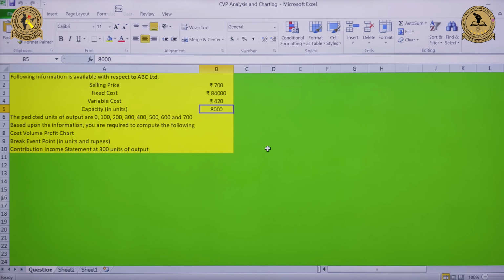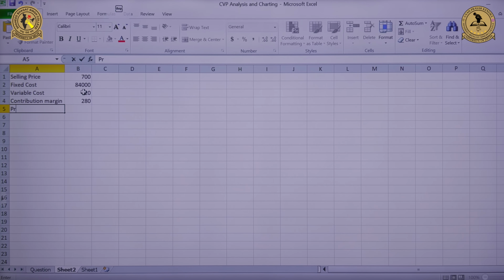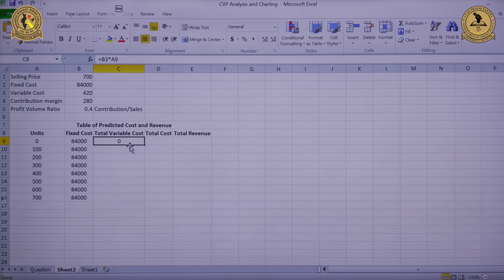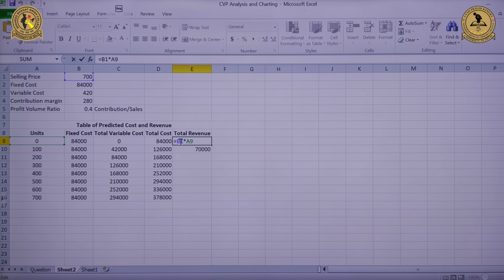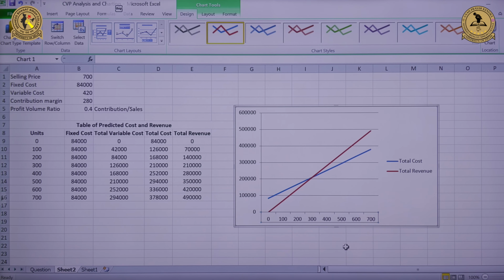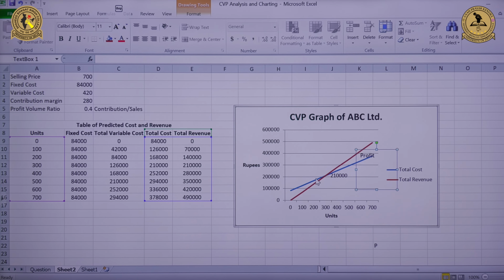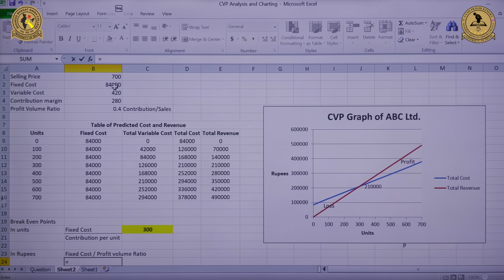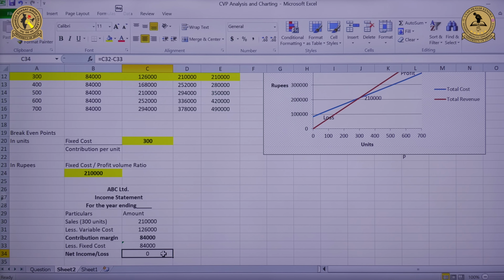CVP Analysis and Charting Using MS Excel | Dr. Rishabh Gupta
0:00 - Introduction
0:37 - Question with Relevant Information
1:27 - Excel Propositions
2:56 - Table of Predicted Cost and Revenue
08:52 - Graphical Representation
13:27 - Computation of Break Even Points
15:20 - Preparation of Income Statement

This video offers a comprehensive guide to performing Cost-Volume-Profit (CVP) analysis using Microsoft Excel by Dr. Rishabh Gupta (Asst. Prof) at Shaheed Bhagat Singh College, University of Delhi.

You'll learn how to set up and analyze data relevant to your financial decision-making process, including creating Excel propositions, predicting costs and revenue, and generating graphical representations.

We also cover how to compute break-even points and prepare an income statement, helping you understand the financial implications of your business strategies. Whether you're a beginner or looking to refine your skills, this tutorial provides the tools you need to master CVP analysis and charting in Excel.

If you found this video informative and interesting, you’ll find other videos similar to this at our Gyaan Prasar Kendra Channel.

Revenu Cost CostVolumeProfit CVPAnalysis Bcom(Hons)